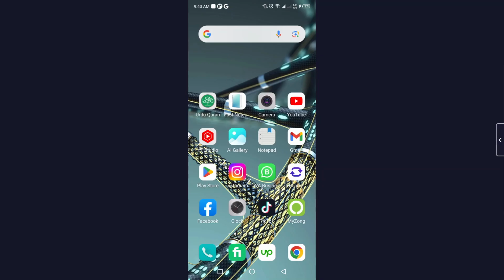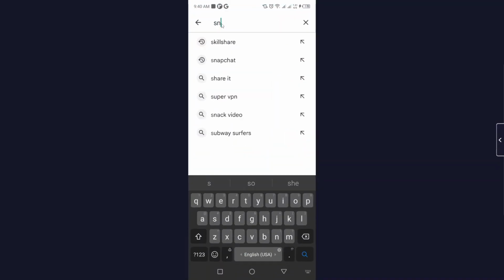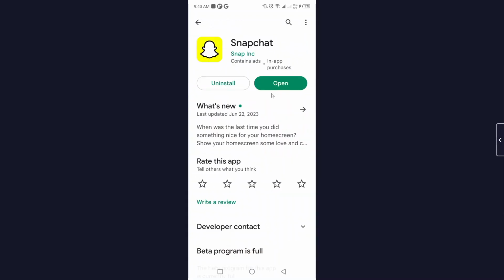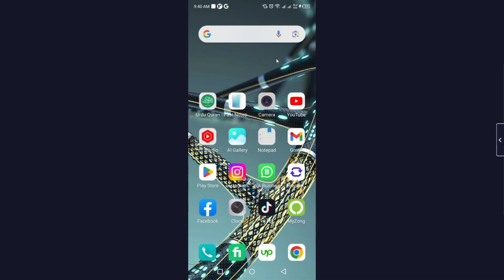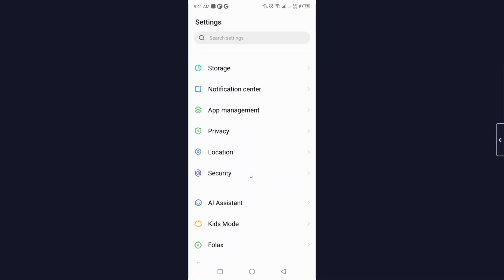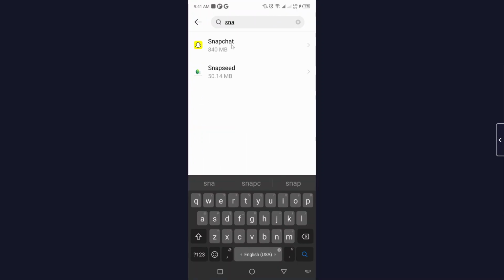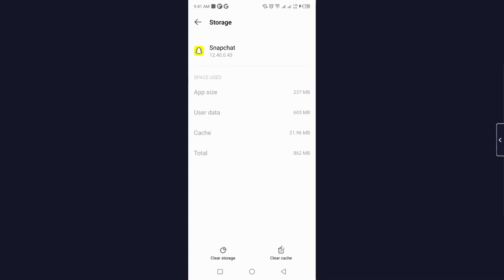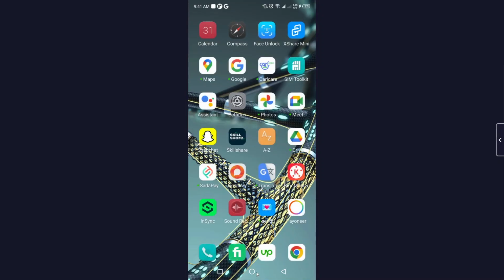How To Fix Snapchat Support Code SS06